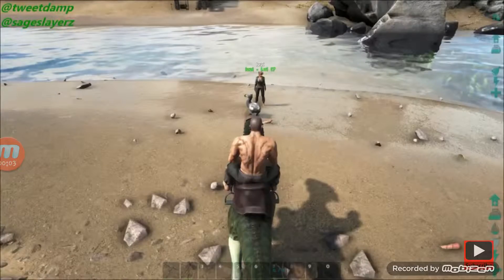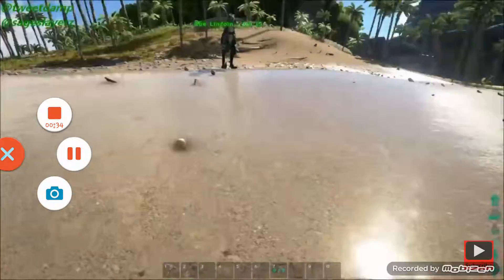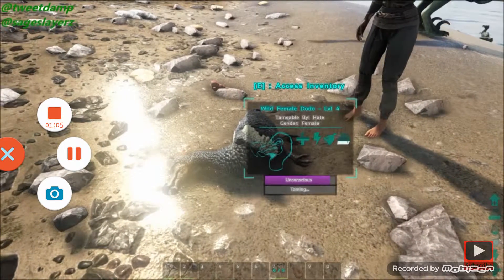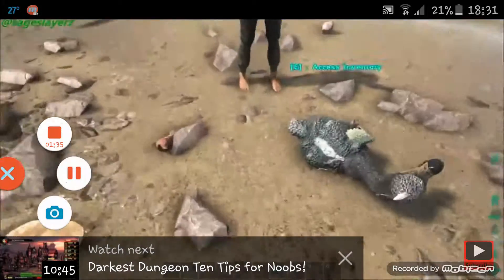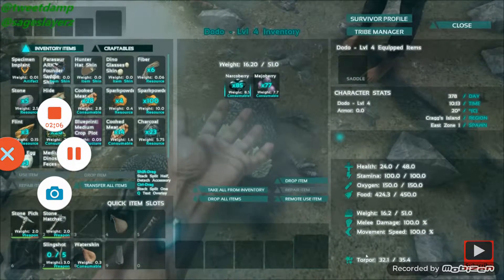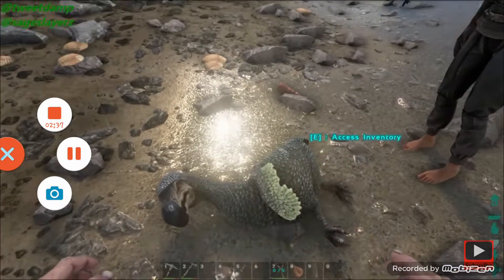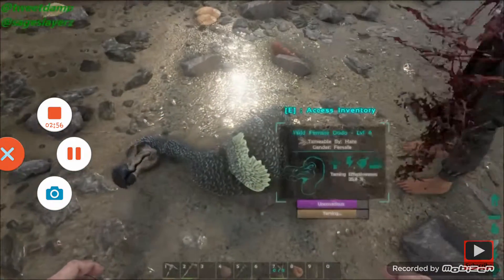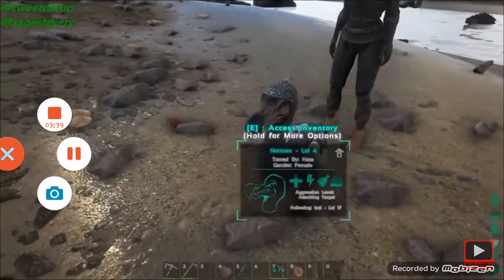How to tame dodo ark survival evolved